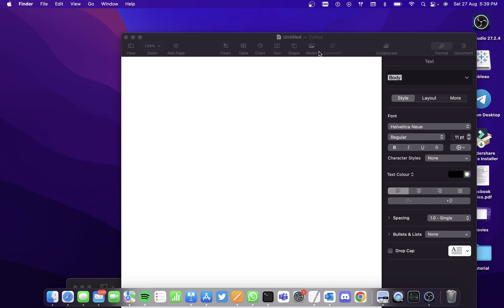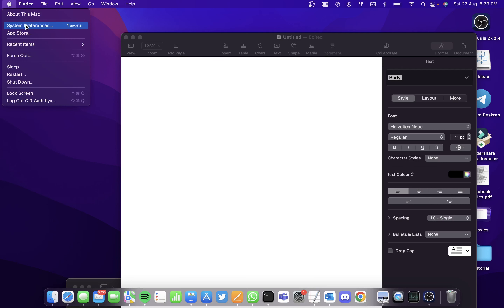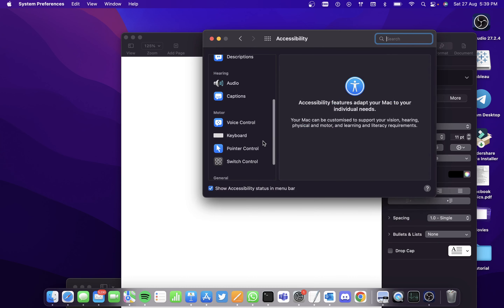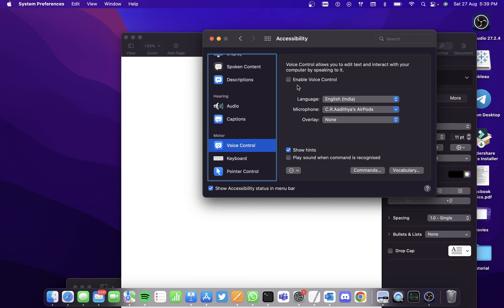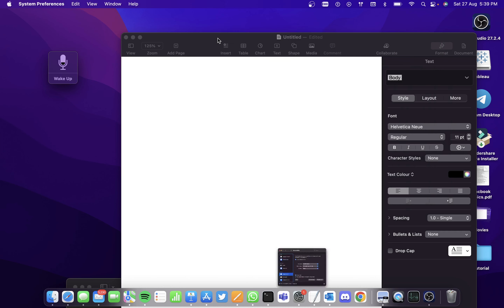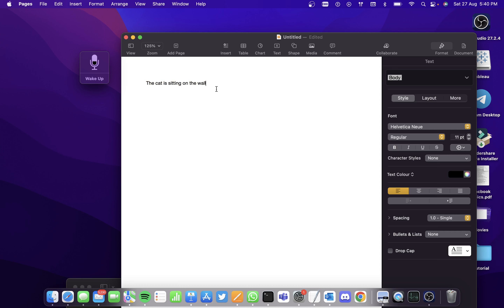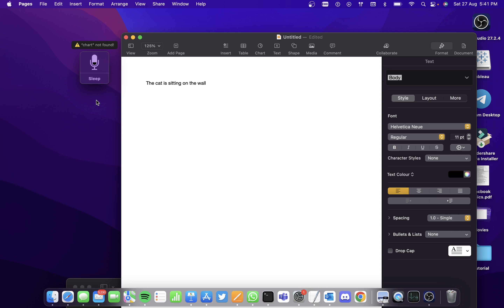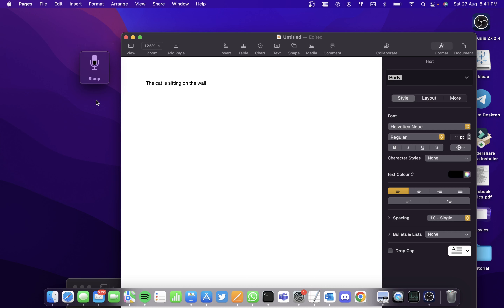How To Use Dictation on Macbook (2022)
Macbook macbookpro macbookair Learn how to use dictation feature on Macbook pro/air. You can use dictation to avoid typing while writing something on your Mac. Once you setup the voice then you can start dictating.